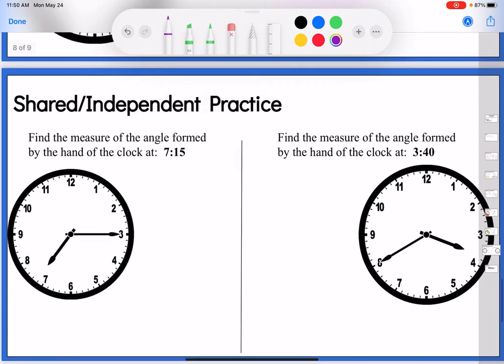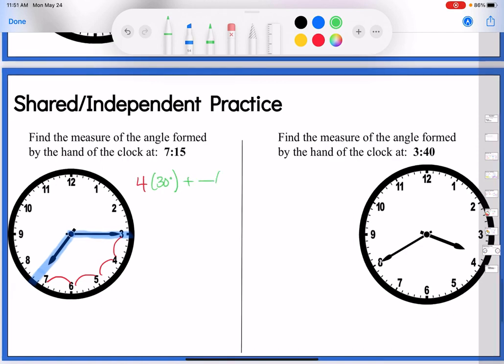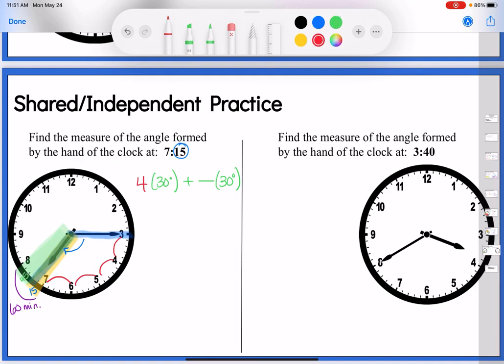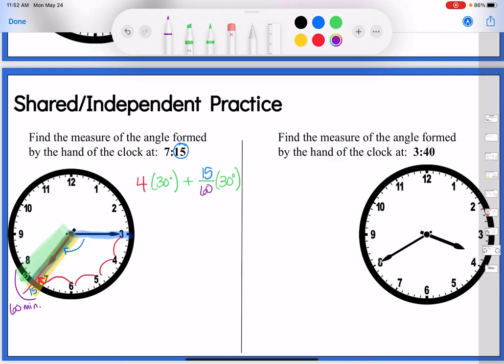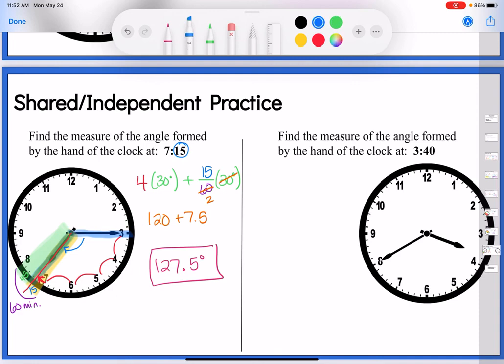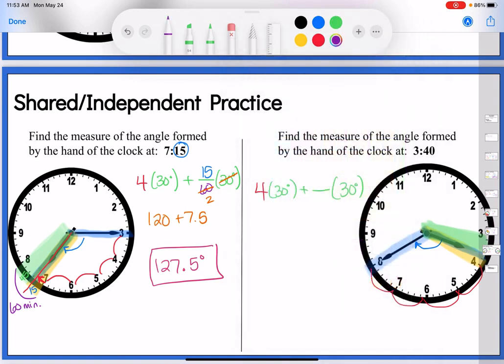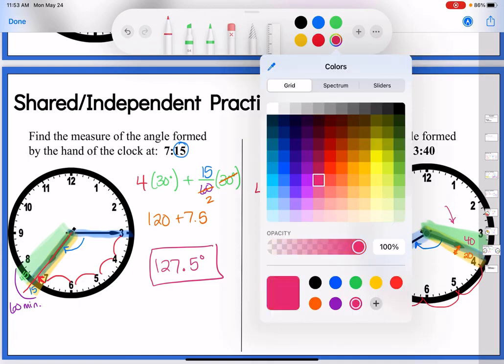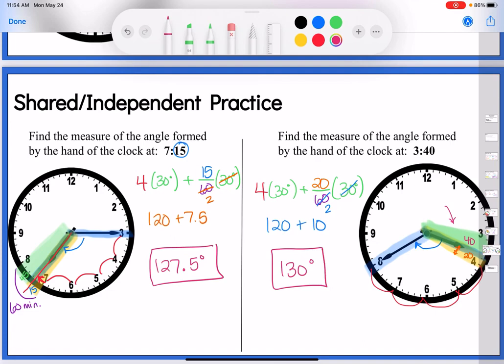830 Lesson 1.2: Clock Problem Example